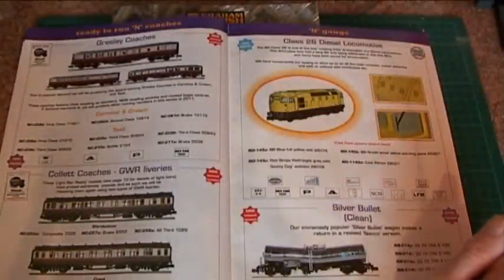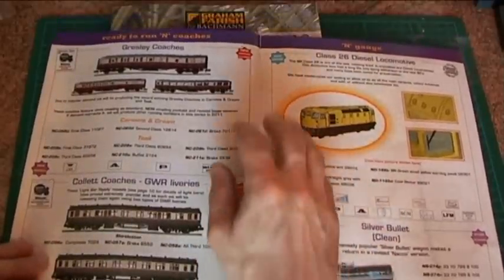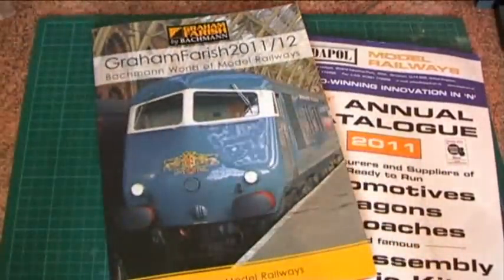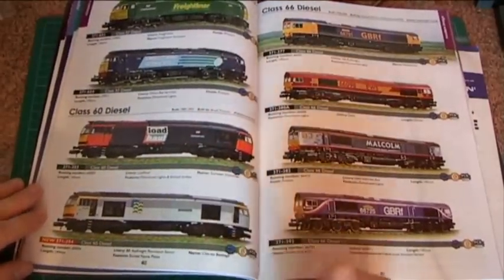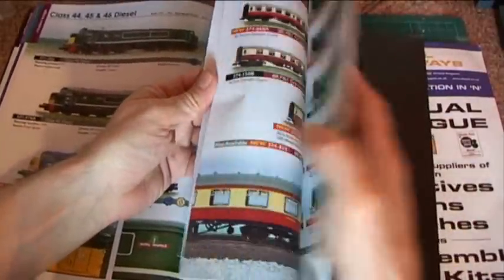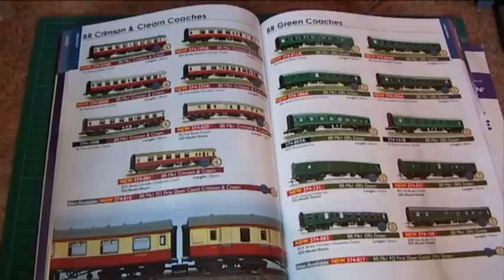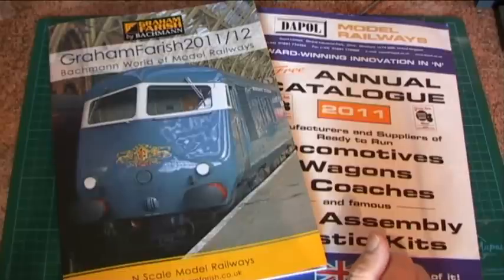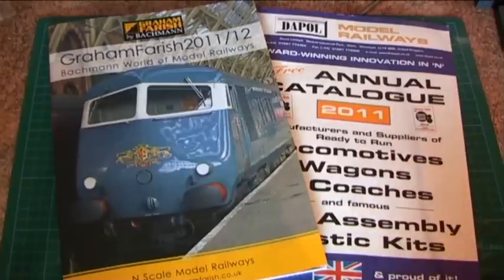Newsdesk - July 2011 Pt2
In the next installment of this regular feature, here is a guide to the current news in UK outline n gauge railways.

Watch in HQ for better quality.